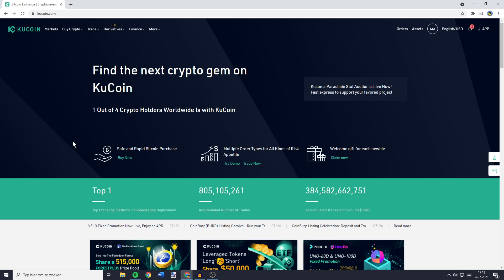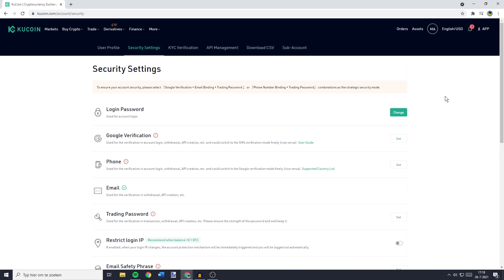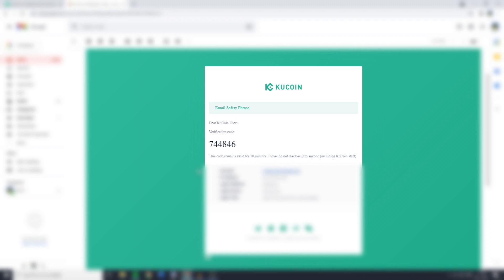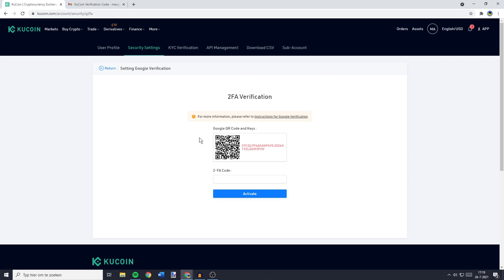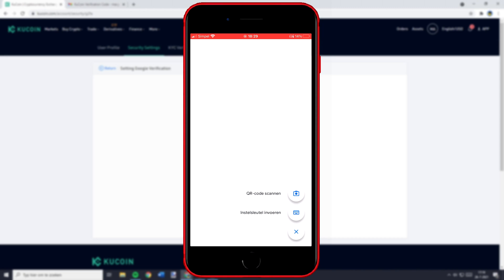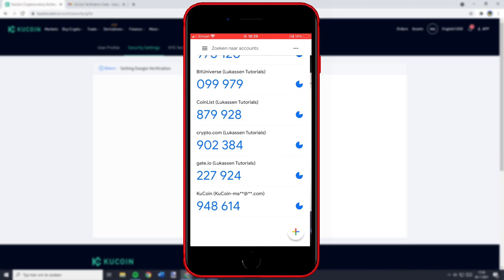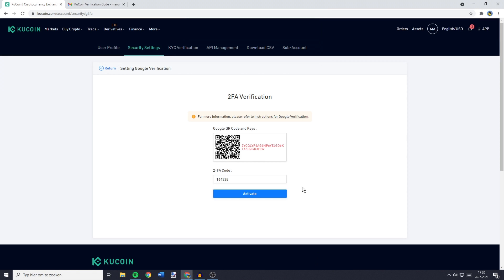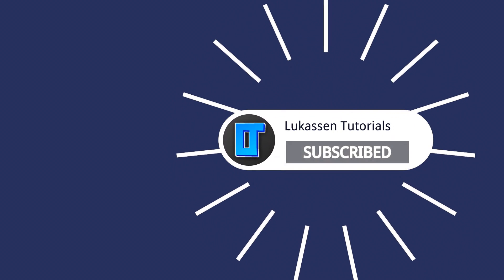How to Connect KuCoin with Google Authenticator (2022)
This tutorial is about how to connect KuCoin to Google Authenticator. So if you want to learn how to connect KuCoin to Google Authenticator, this video is a perfect watch for you!

Timestamps:
0:00 Intro
0:07 How to Connect KuCoin to Google Authenticator
1:46 Outro

I hope this tutorial - in which I showed you how to connect KuCoin to Google  Authenticator - was helpful. Alternative titles for this video could be: how to link kucoin to google authenticator, how to add kucoin to google authenticator, how to setup google authenticator for kucoin, google authenticator kucoin, kucoin two factor authentication, 2fa kucoin google, kucoinsetup key google authenticator, setup kucoin google authenticator, how to setup kucoin google authenticator, how to connect google authenticator to kucoin, kucoin2fa setup, kucoin two factor authentication.

How to Connect KuCoin to Google Authenticator (2022)